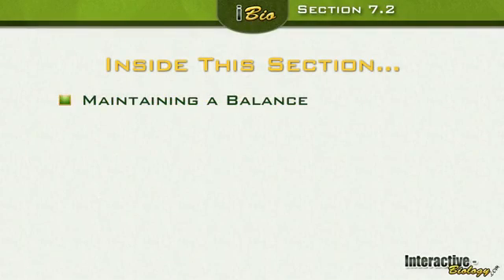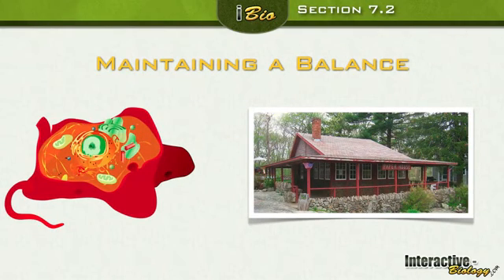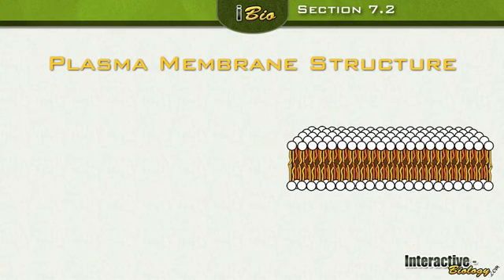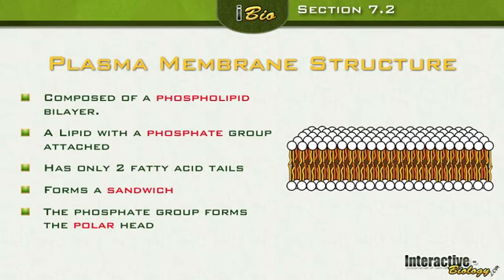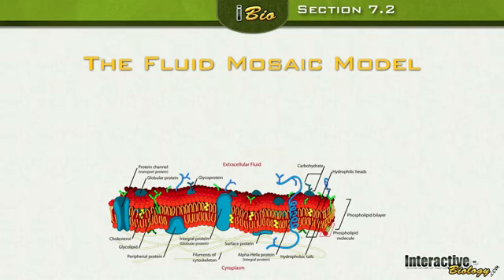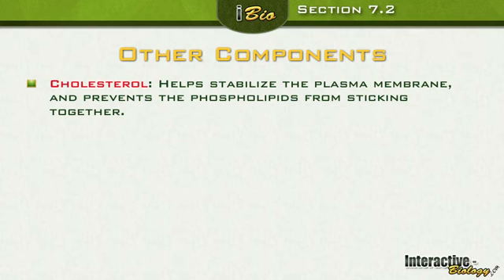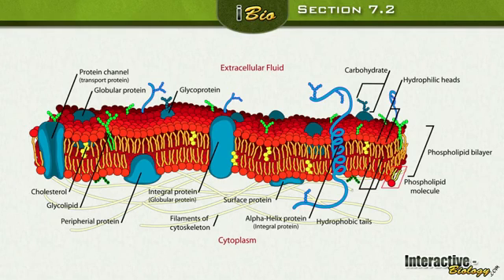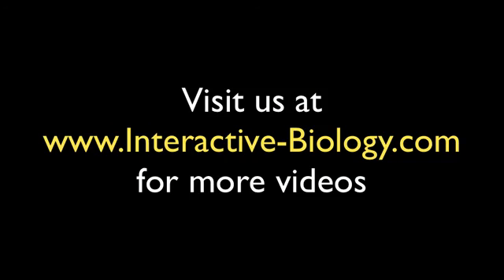The Plasma Membrane - A view of the cell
- The plasma membrane is responsible for maintaining a balance. In this section, I talk about both the structure and the function of the plasma membrane. I deal with the components of the plasma membrane and their functions.